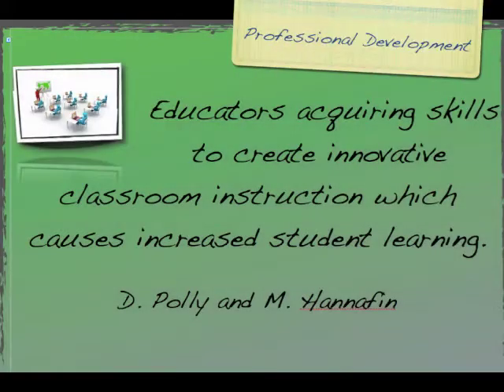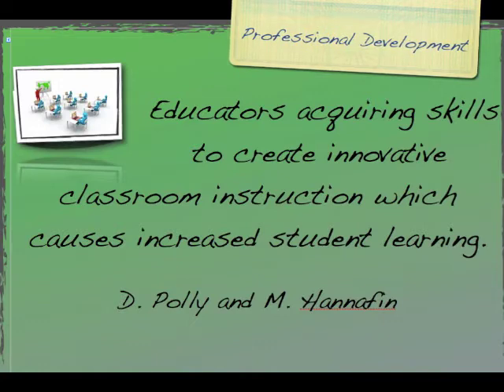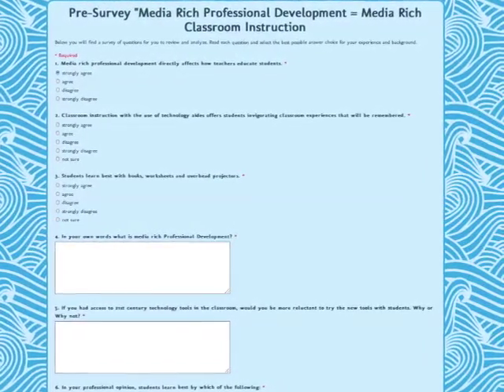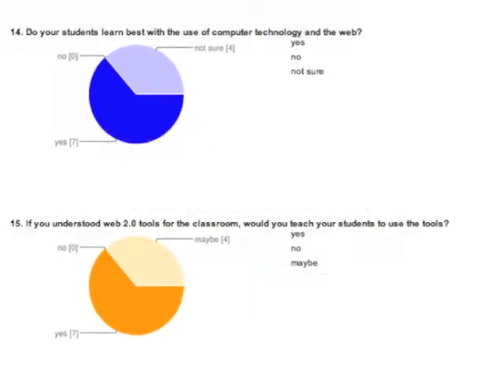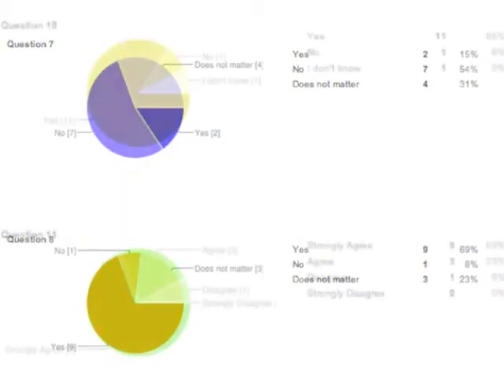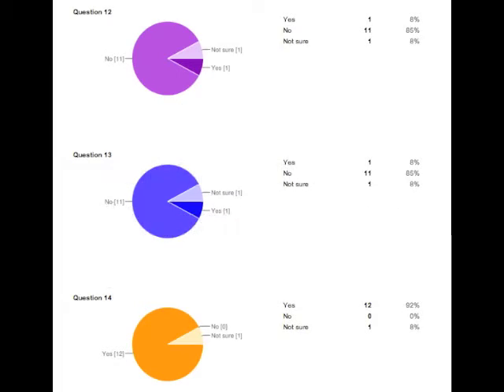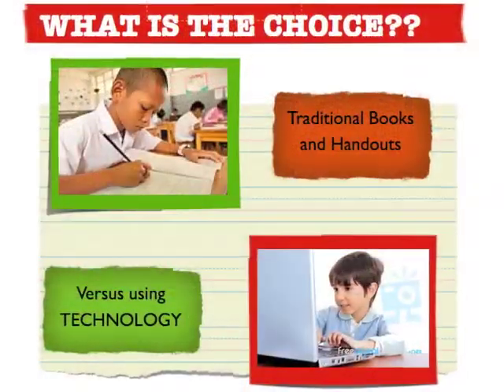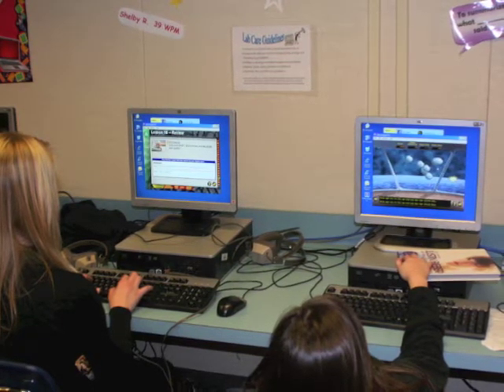My Journey1.mov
Full Sail Final Video Presentation